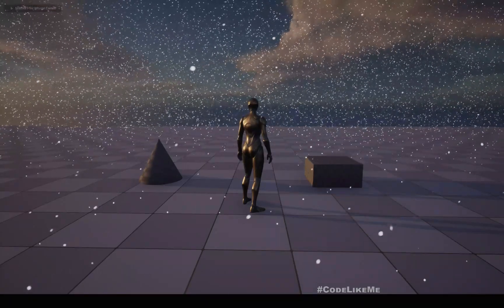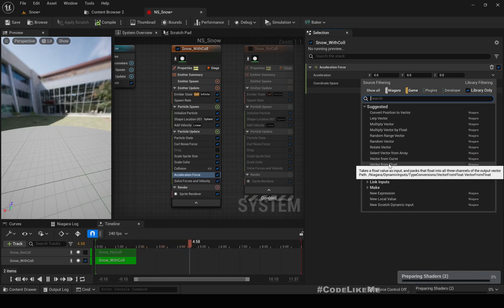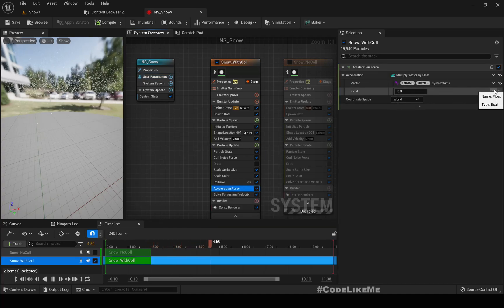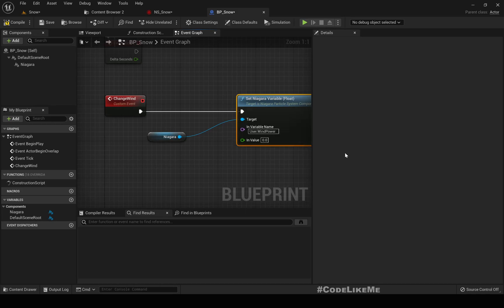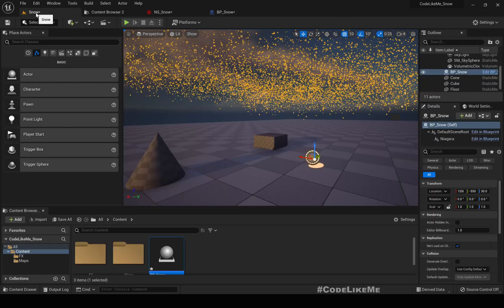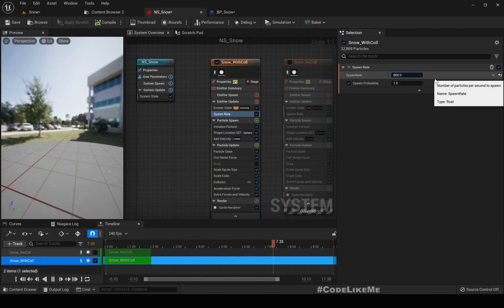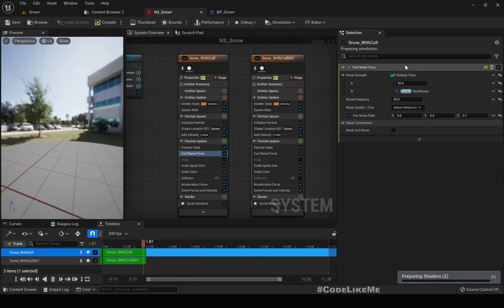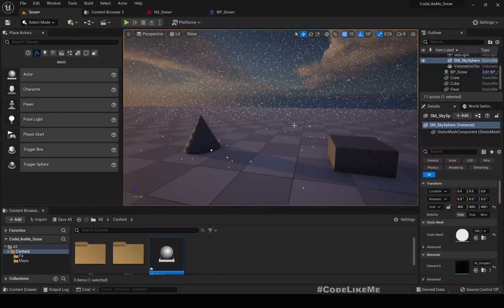Unreal Engine 5 Snow Particle Tutorial #2 - Random Wind/ Turbulence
In the first episode of the unreal engine 5 Snow tutorial series, I implemented a simple snow particle using Niagara effects system. today, I am going to improve on the same system by implementing a way to add random wind/turbulence to the effect. Time to time, the direction and the intensity of the wind will be changed to give more live feel to the snow effect.